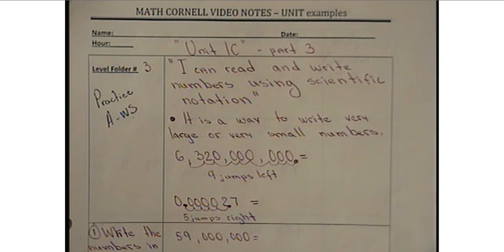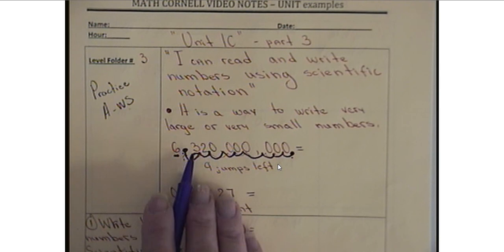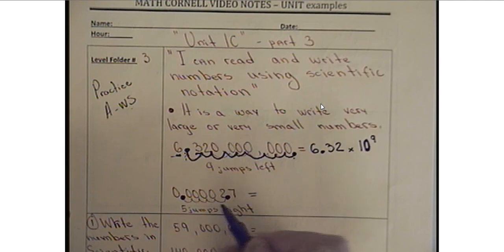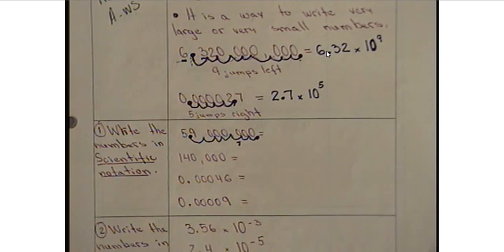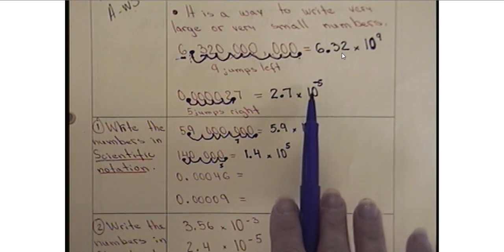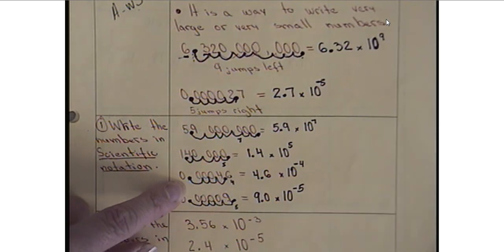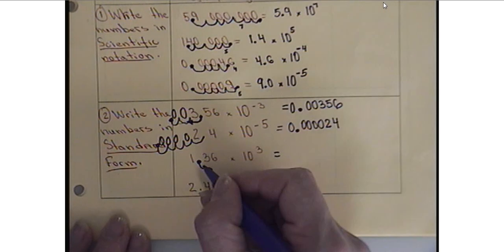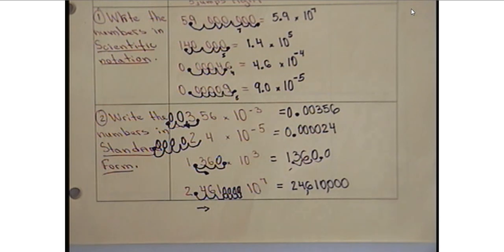7U1C Mission 3 part 1